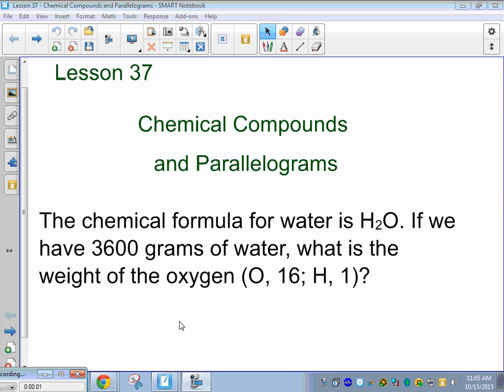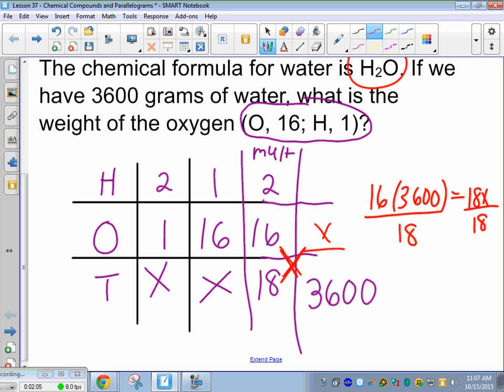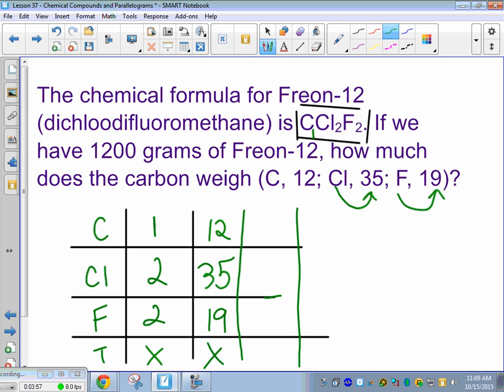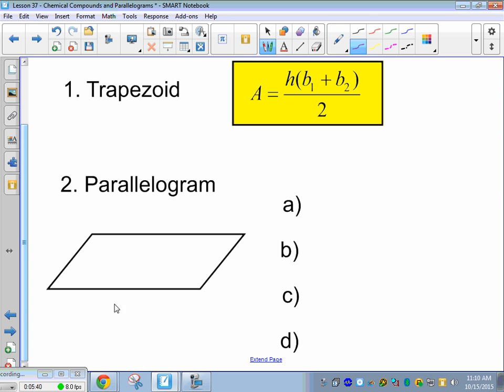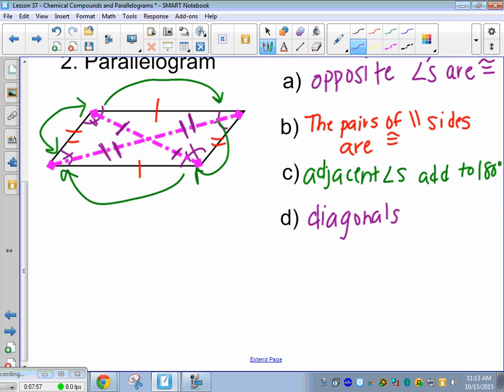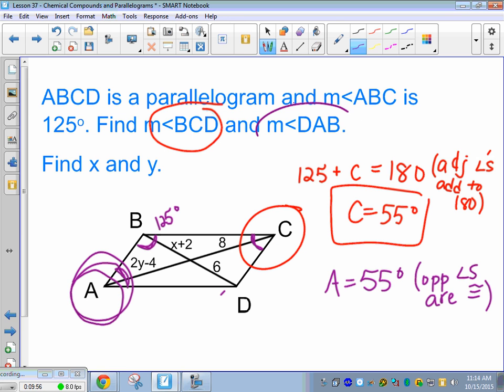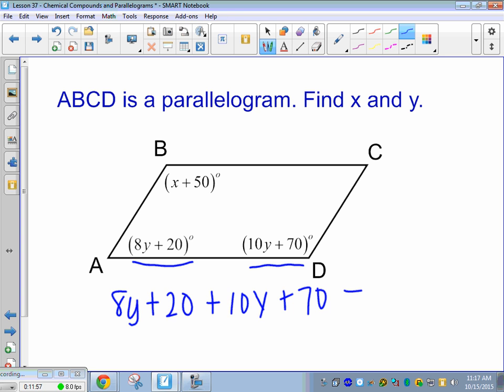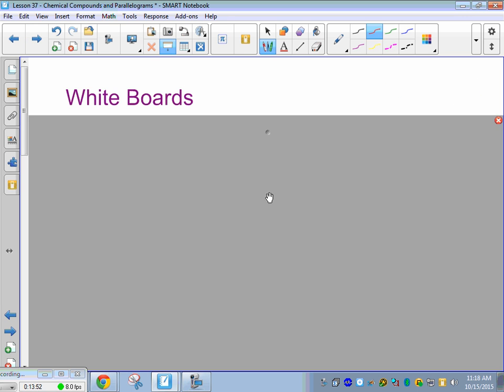Saxon Algebra 2 - Lesson 37 - Chemical Compounds and Parallelograms